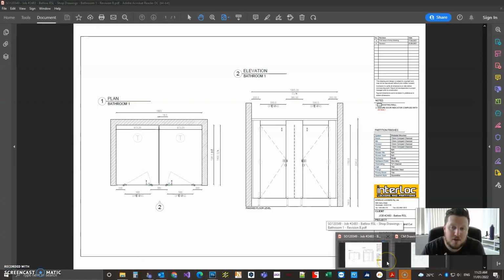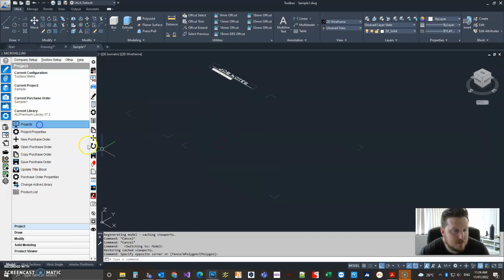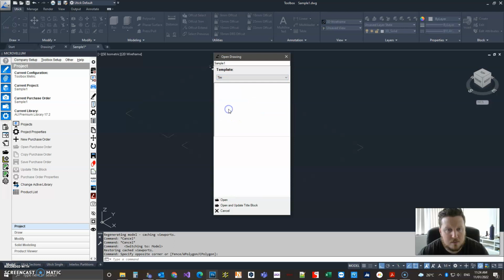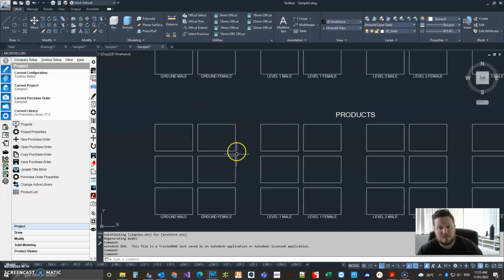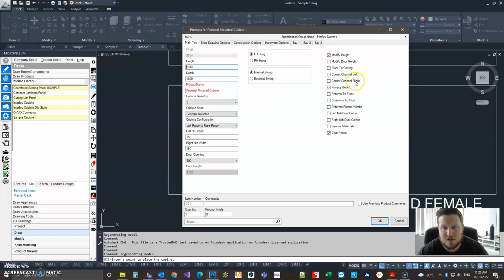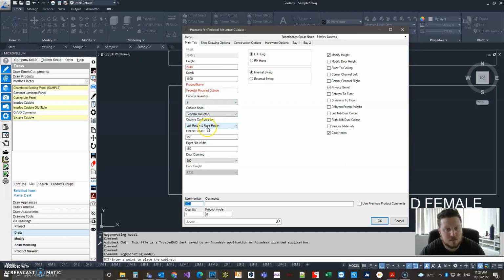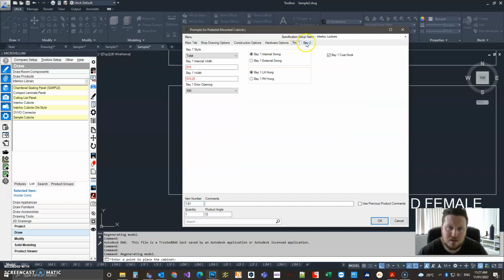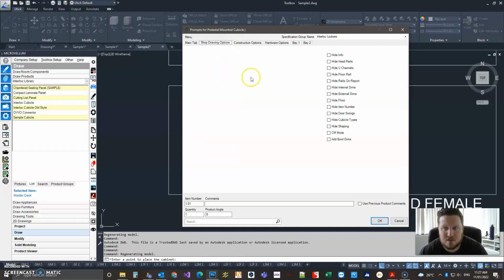VIDEO 2 PARTITIONS